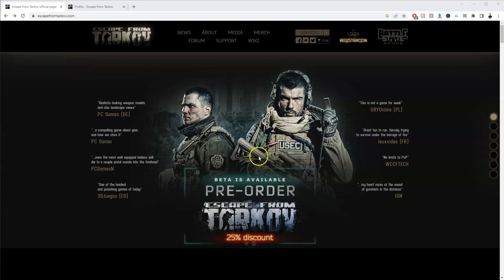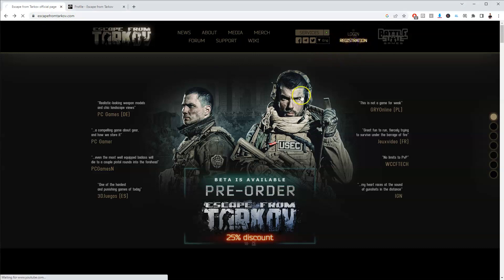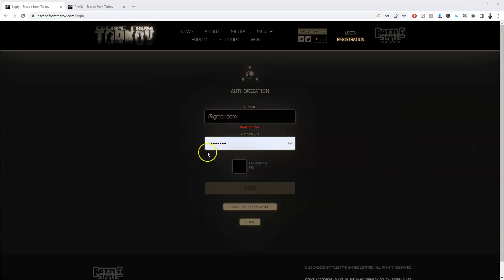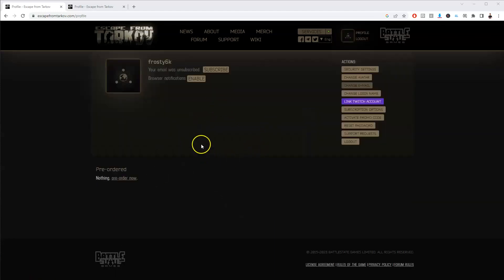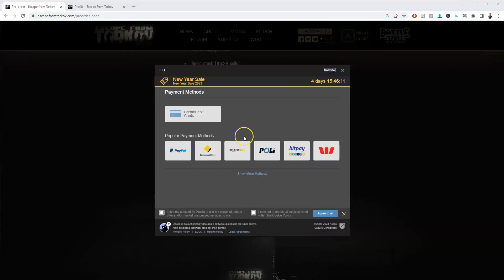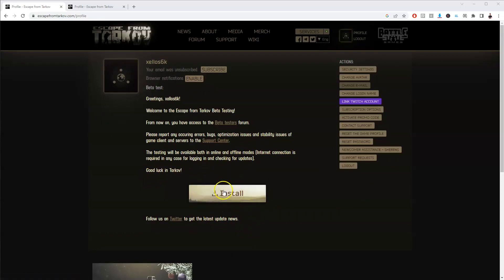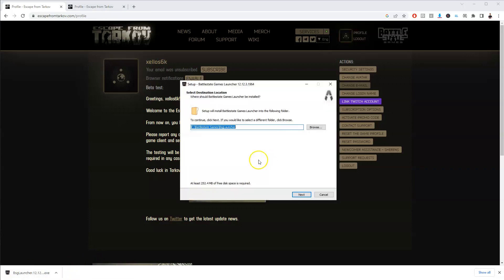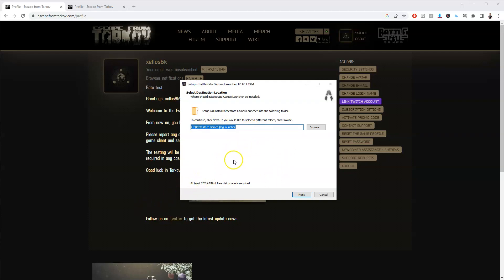How To Download And Install Escape From Tarkov On PC Laptop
In this video you will learn How To Download And Install Escape From Tarkov On PC Laptop